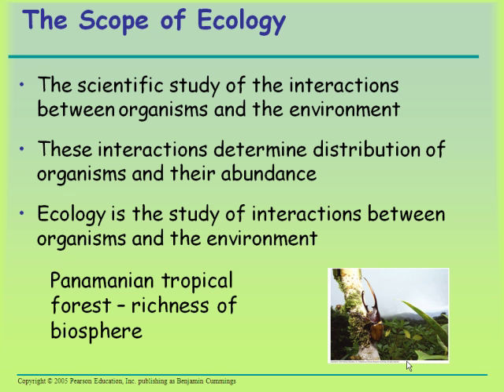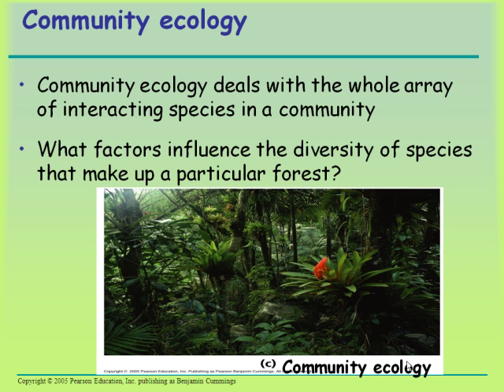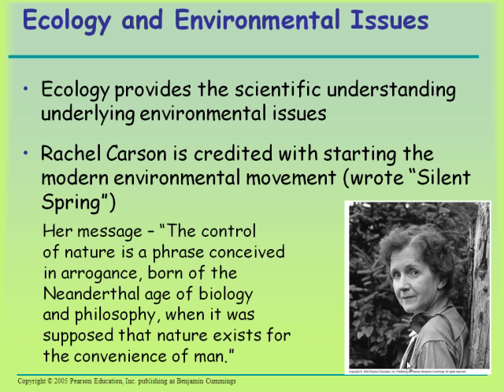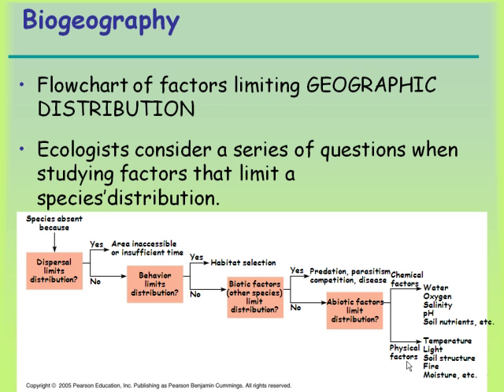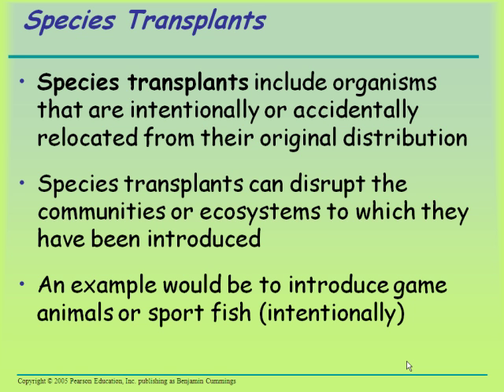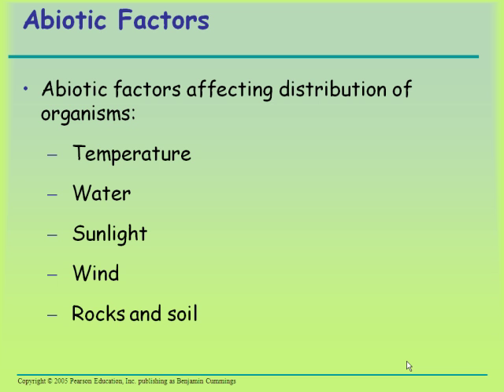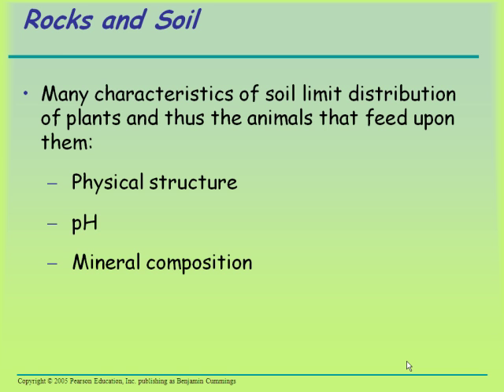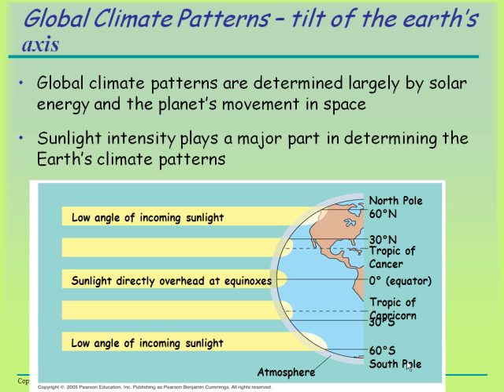Bio-102-Ch.52-mod-01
Module 1